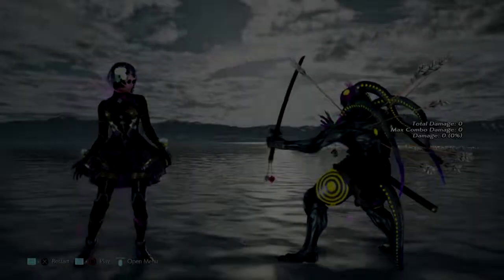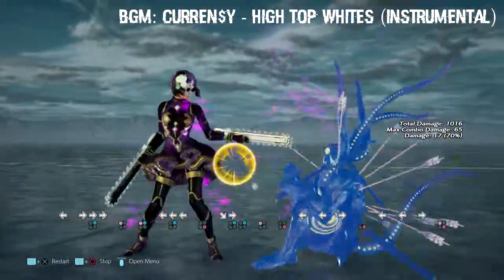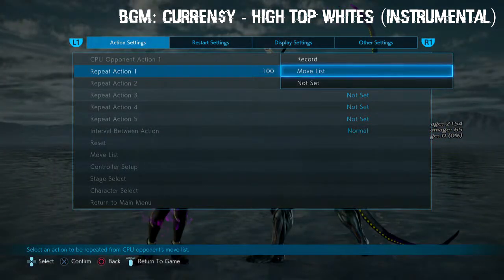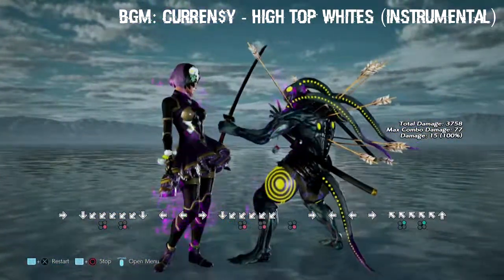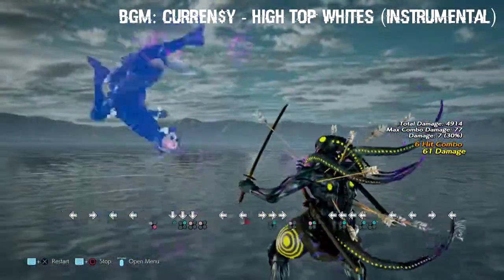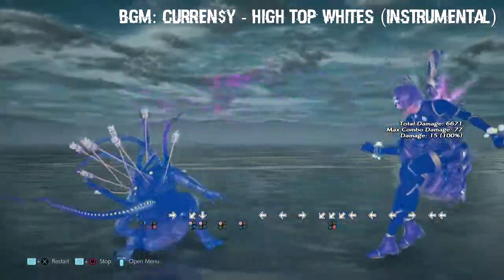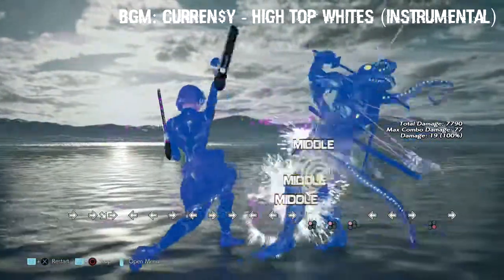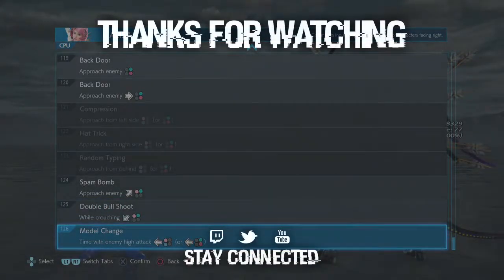TEKKEN 7 | Alisa Punishment (Yoshimitsu)